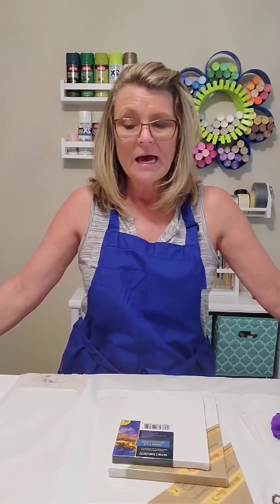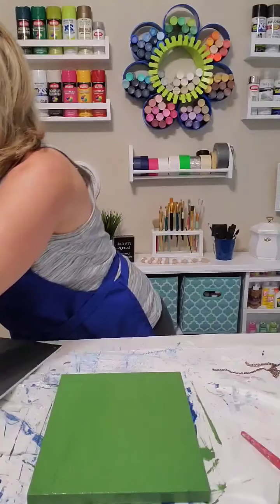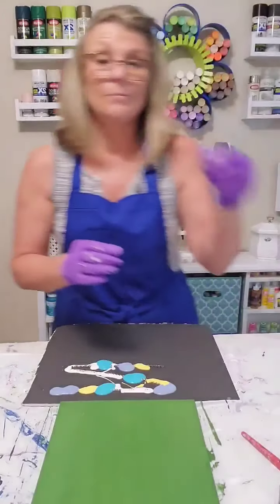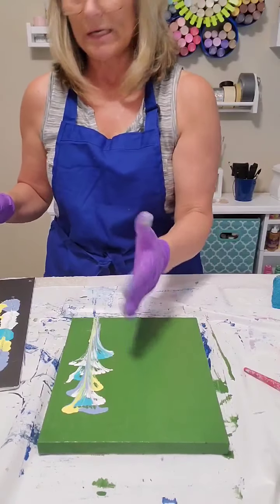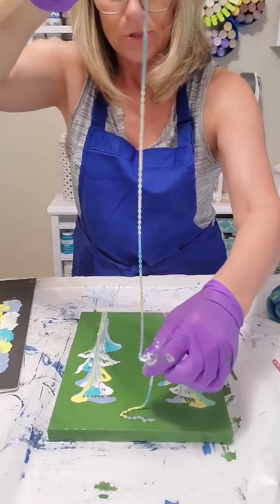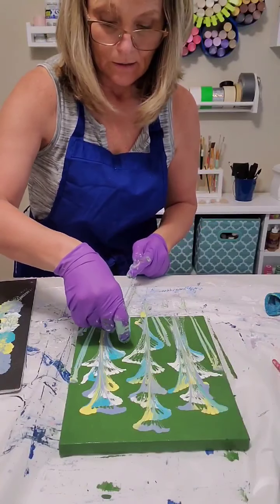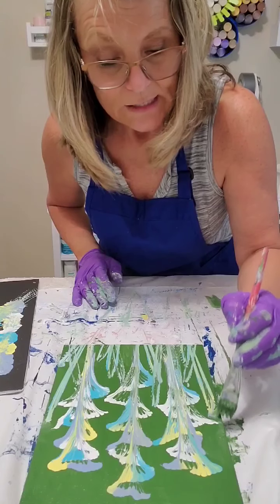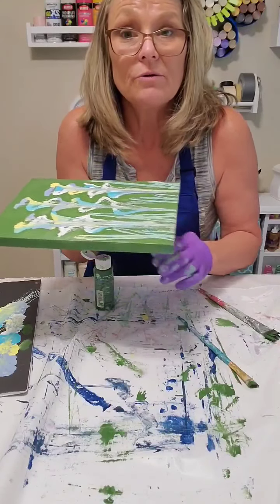DIY CHAIN ART DOLLAR TREE CANVAS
Taking a chain and making a beautiful piece of art.